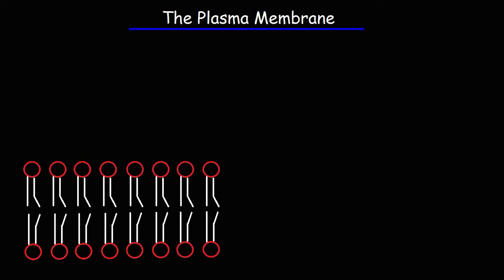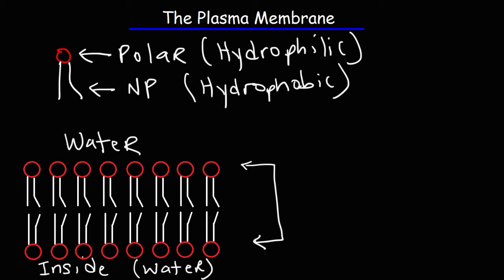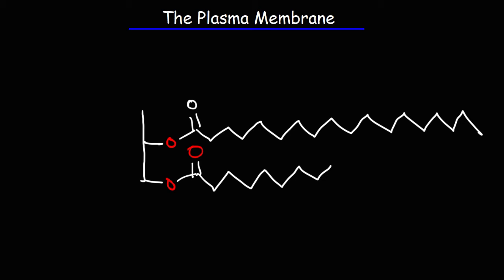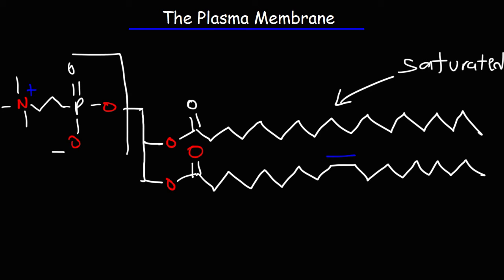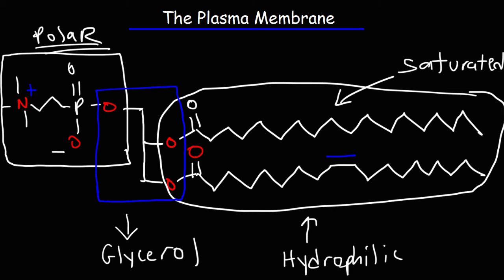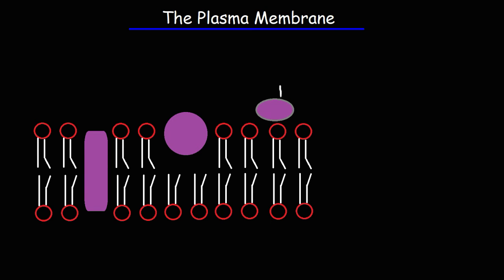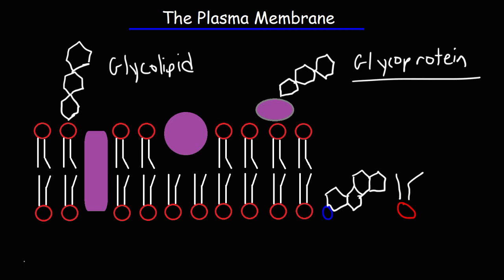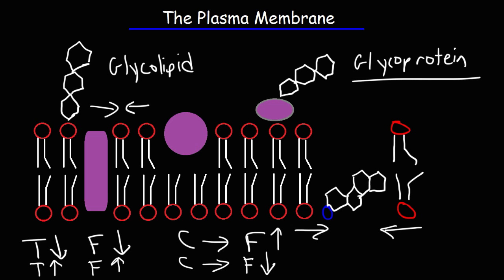Fluid Mosaic Model of the Plasma Membrane - Phospholipid Bilayer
This biology video tutorial discusses the fluid mosaic model of the plasma membrane.  The cell membrane consist of a phospholipid bilayer as well as integral proteins, peripheral proteins, surface proteins, glycoproteins, glycolipids, and cholesterol just to name a few.